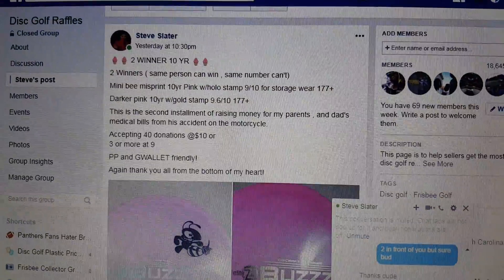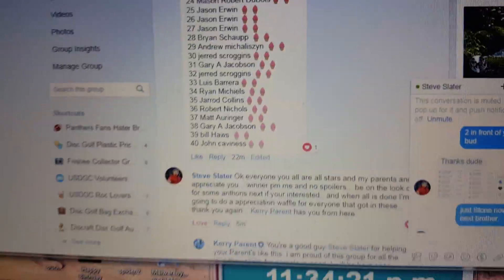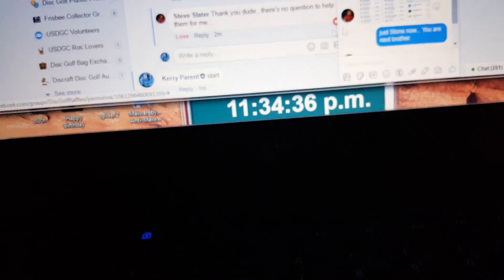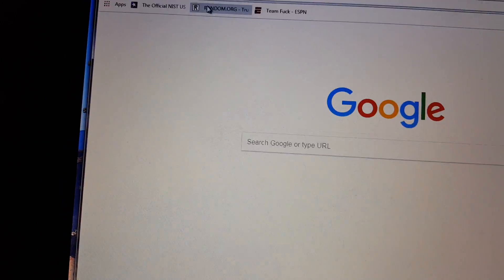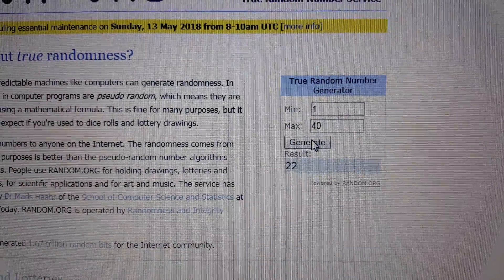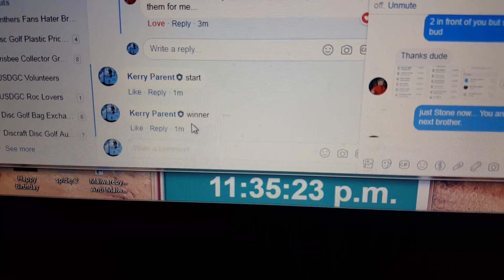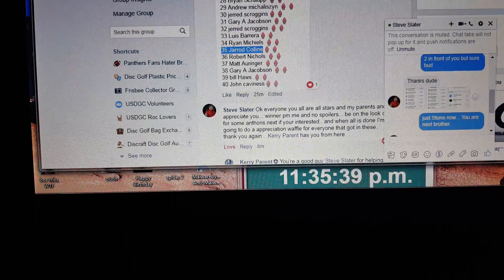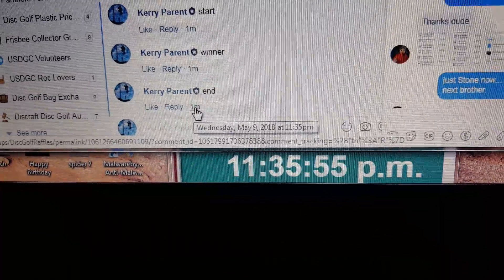Slater 2 winner's